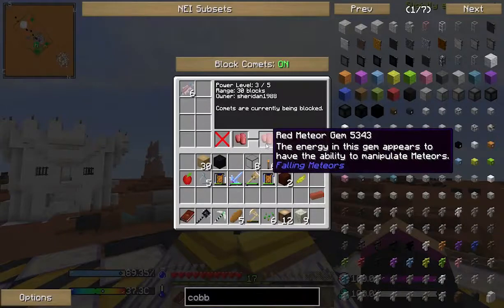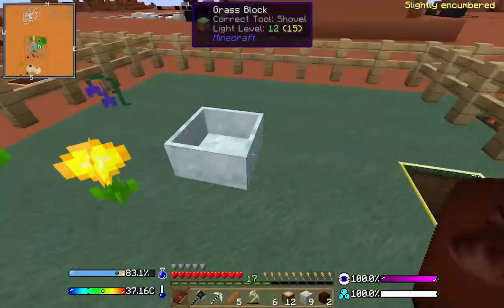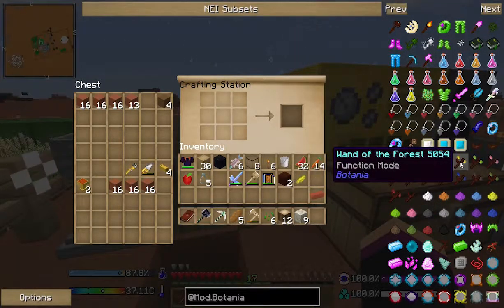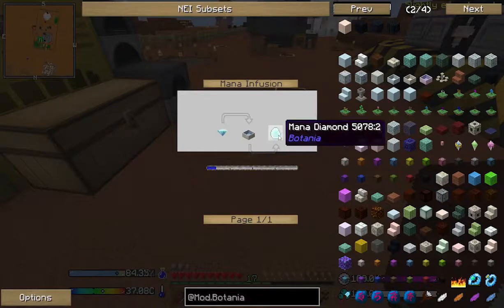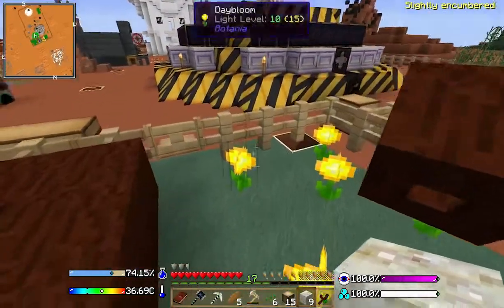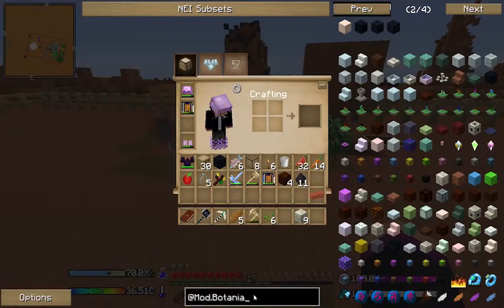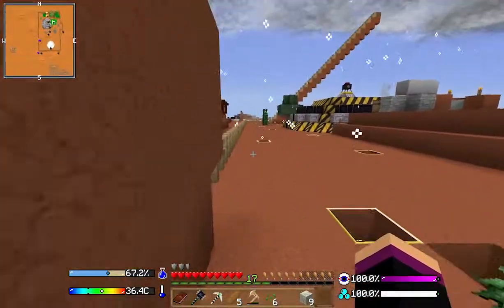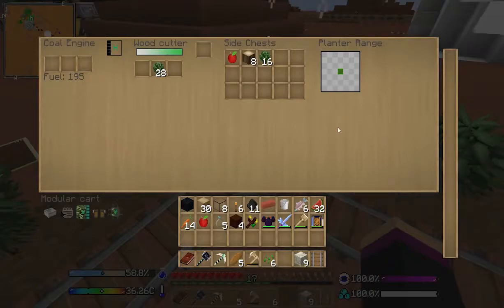Minecraft Blast Off - Part 14 - Botania an steve's carts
Welcome to Blast Off a hardcore questing mod pak or more like extreme hardcore. We wake up on a barren landscape after a nuclear melt down and we must join humanity in space. So lets get on with this pak